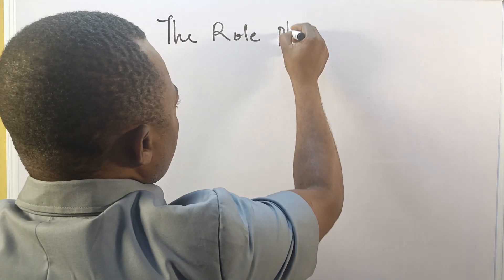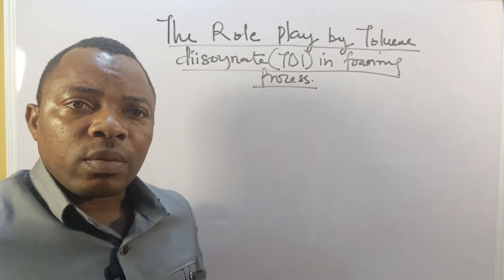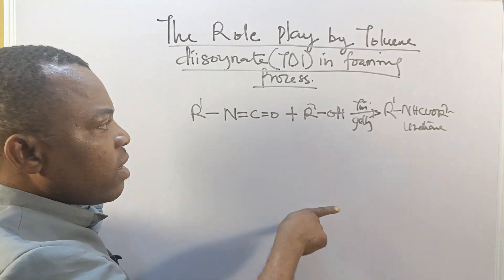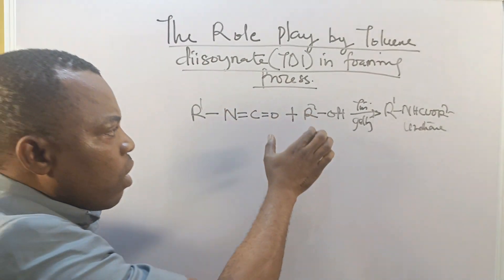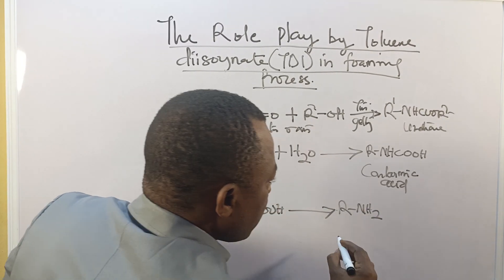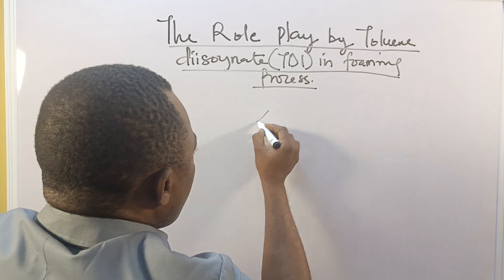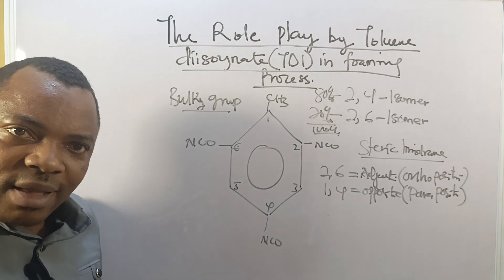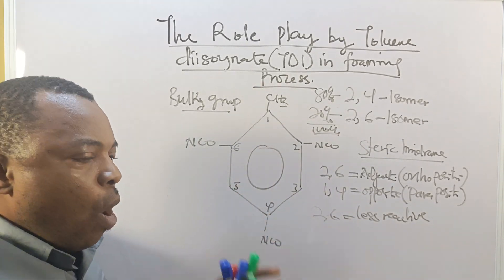LESSON 11: THE ROLE OF TOLUENE DIISOCYANATE (TDI) IN PU FOAM REACTION.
In the Polyurethane flexible foam production, toluene  diisocyanate is one of the major raw material use in the production that react with polyol for the formation of urethane linkage in the polymerization reaction in the present of stannous catalyst as activator. this catalyst act as Lewis acid that promotes nucleophilic attack from OH groups to the carbonyl group of the isocyanates in the reaction making the carbon atom electron deficient as it bonded to highly electronegativity element. without this TDI no pu foam reaction will occur and proceed.